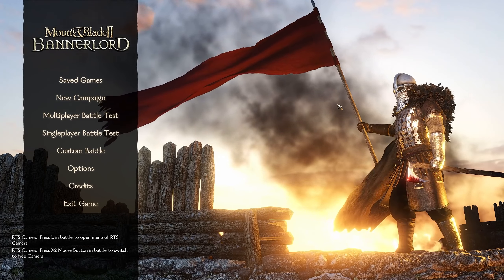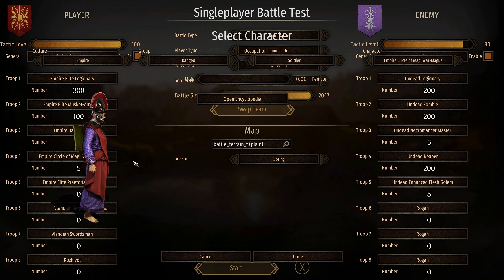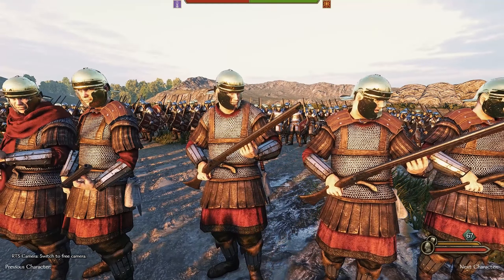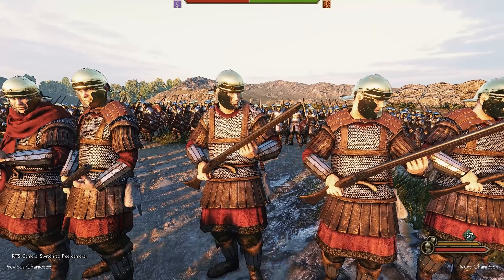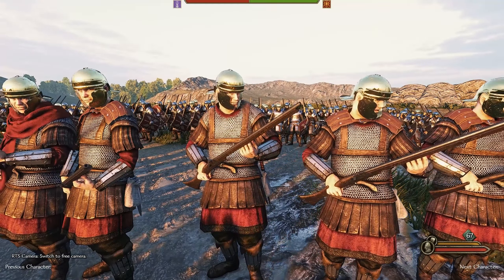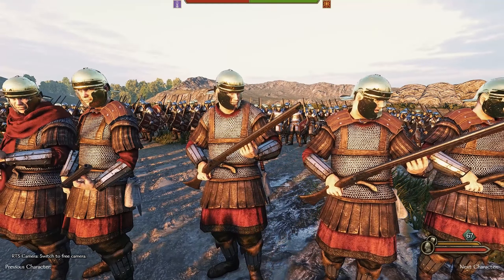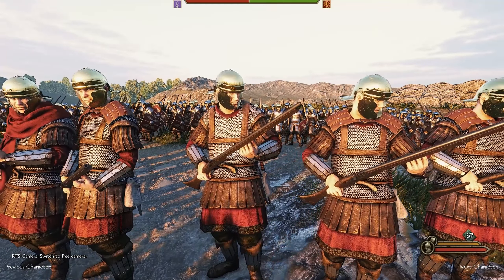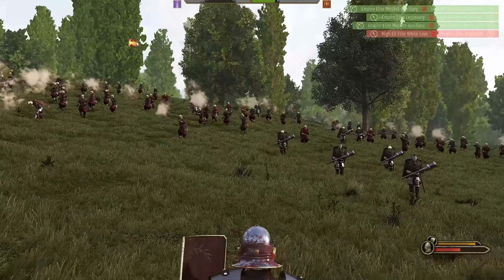WHAT IF THE ROMANS HAD GUNS AND MAGIC - Mount & Blade II Bannerlord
Mount & Blade II Bannerlord is back on the channel with the Calradia Awakens mod that adds in a ton of epic fantasy elements to the base game. In this video, I am taking the Romans to battle and testing out the guns and magic that they have available to them. I am also using the High elf units that are in the mod.

0:00 intro
0:20 Units
2:00 battle 1 starts
8:10 battle 2 starts